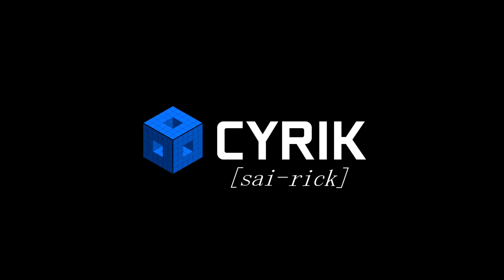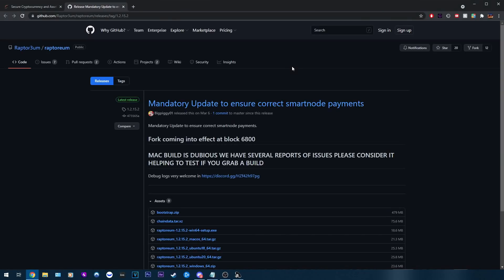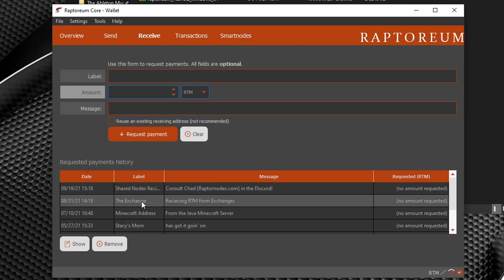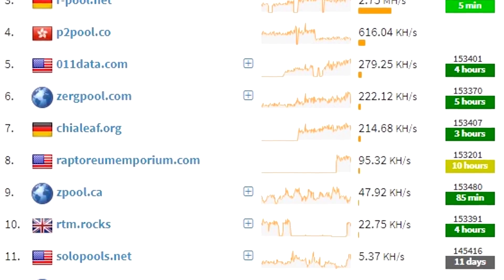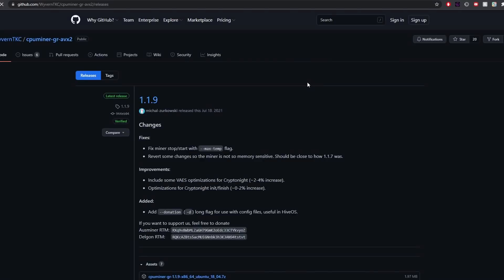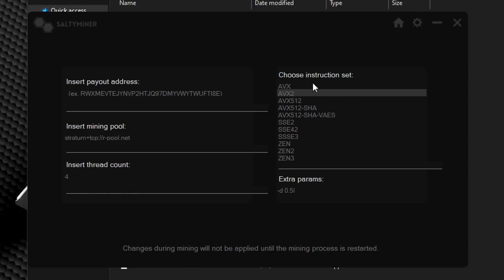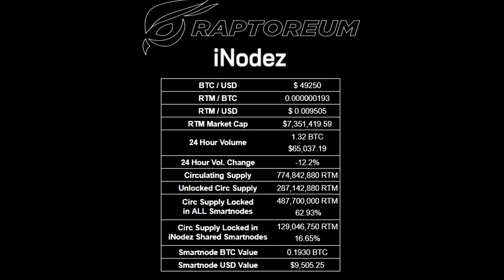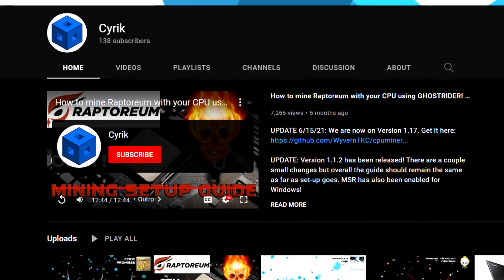A Complete Guide to Raptoreum (How to mine, use wallet, smartnodes etc.) [Windows 10] [Crypto guide]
UPDATE: CPU Miner Version 1.2.4 is out! I have a new video here explaining the changes that have been made

Something I totally skipped over, smart contracts are coming soon! :)

TIMESTAMPS:

0:00 - Intro
0:36 - About/Overview
2:34 - How to use the Wallet
7:46 - Breakdown
8:36 - Mining Pools
9:17 - How to use the Miner
14:43 - Exchanges/Price
15:55 - SmartNodes/Shared Node services
17:37 - Discord
19:18 - Outro